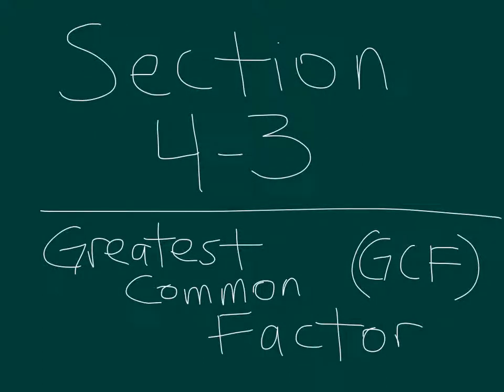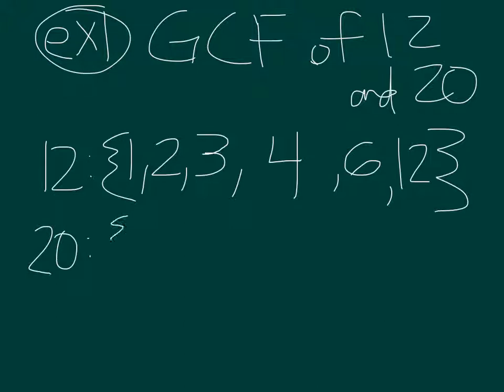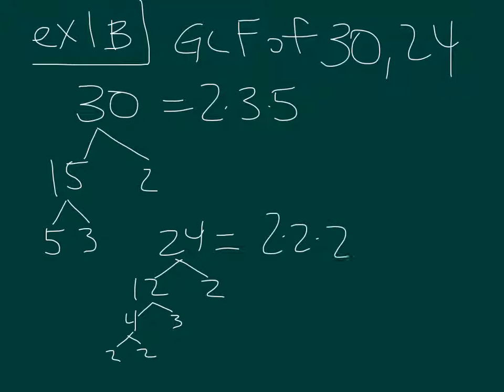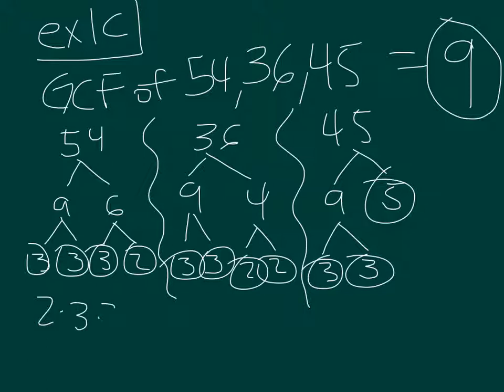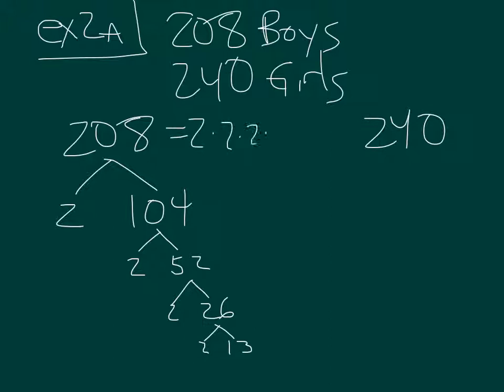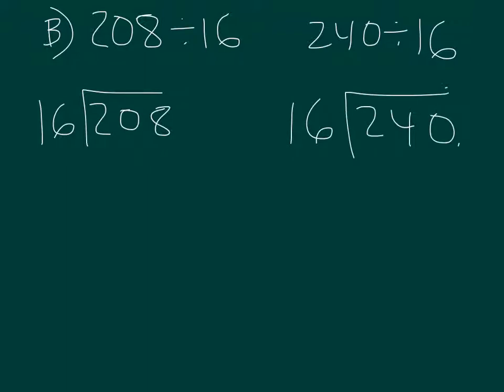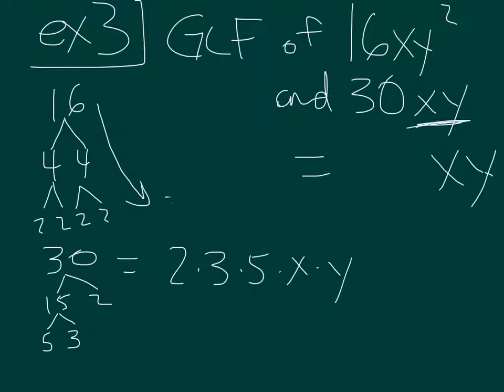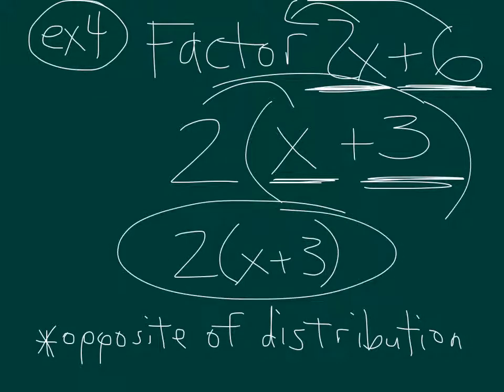Dean Monster Math Section 4-3